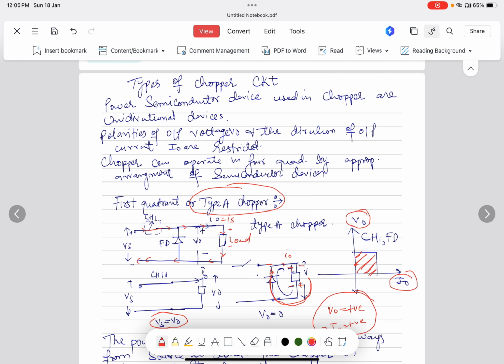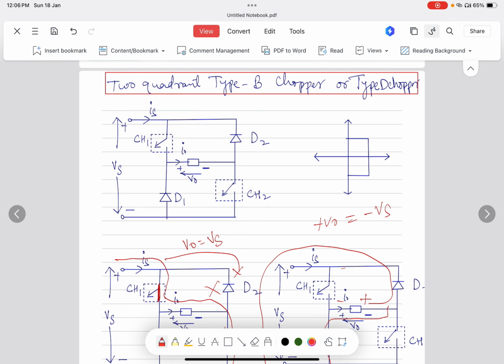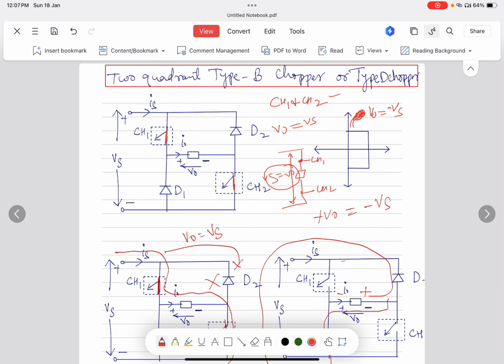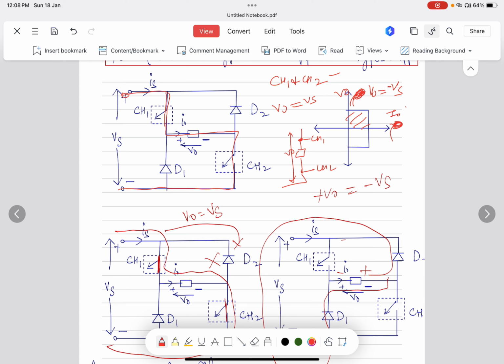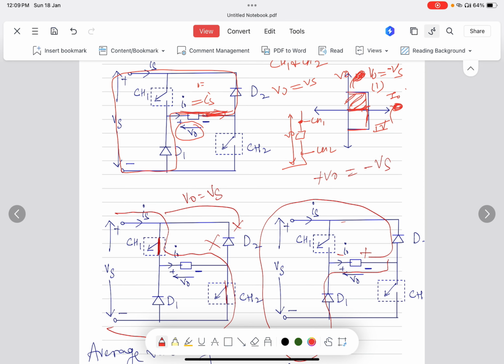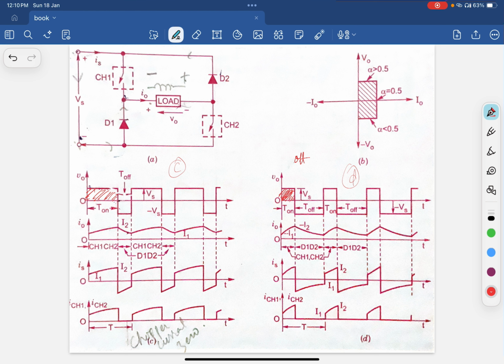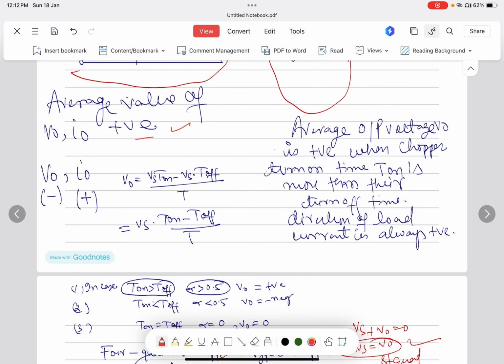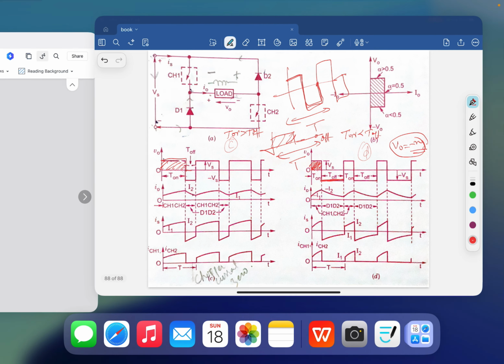Type D chopper .......